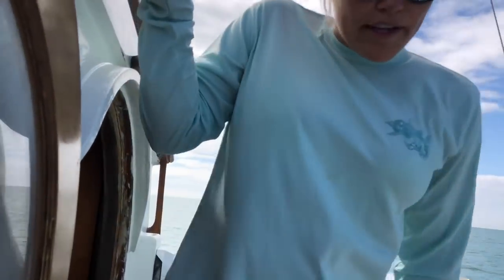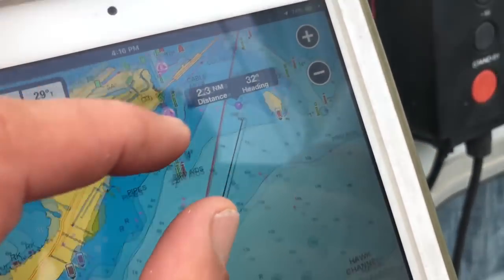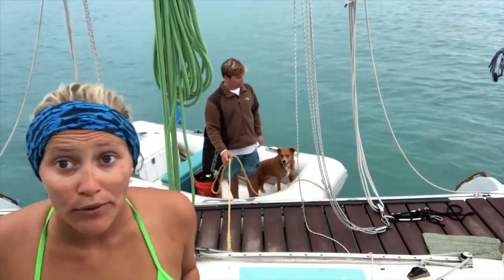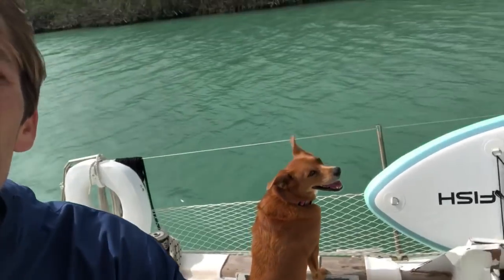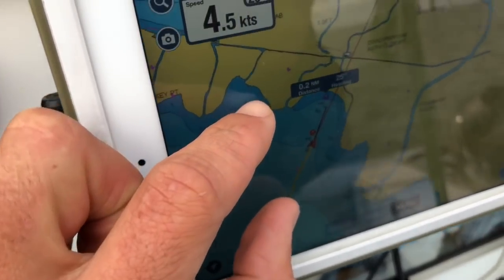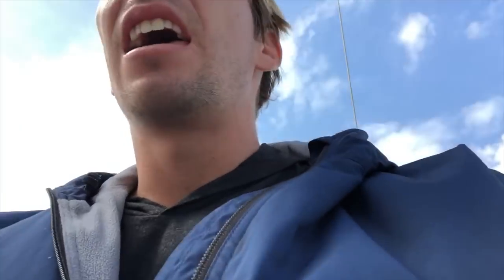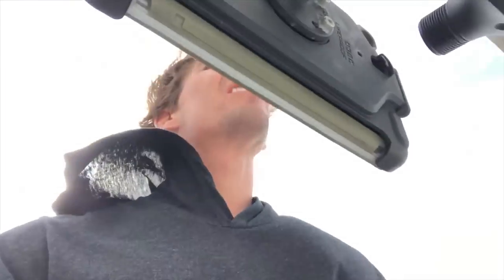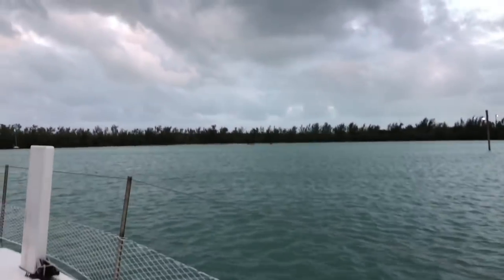Windward on a Catamaran...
We leave Marathon and head for Jupiter to spend a month to work on the boat. Unfortunately the wind is not in our favor the whole way...

Facebook.com/tulasendlesssummer

OUR NAVIGATION SETUP:

iPad mini 3 (we use Navionics app sold separate)
Waterproof case for iPad mini
Cradle for iPad mini in case

ESSENTIAL GEAR:

Skin safe, reef safe, organic sunblock
Gopro Hero 4
Waterproof iPhone case
Flexy Tripod for phone
Awesome Waterproof Handheld VHF we use

Essential Boatlife Reading:

This Old Boat (Good if your fixing up an old boat like we do)

Towboat U.S. unlimited towing (we used them and glad we had the membership otherwise our tow would have cost over $550!)